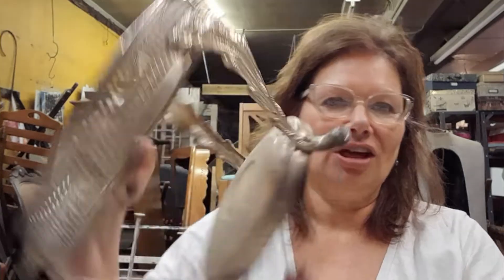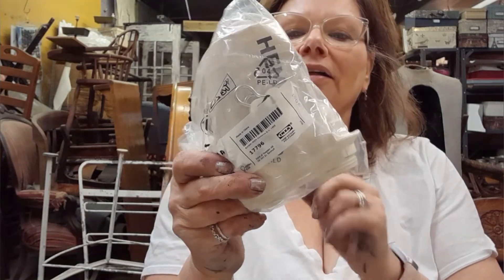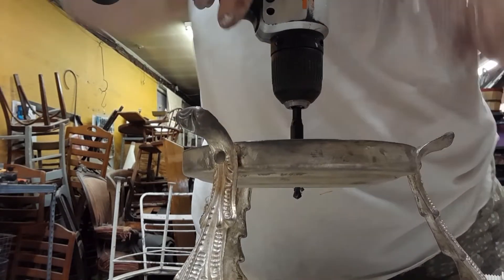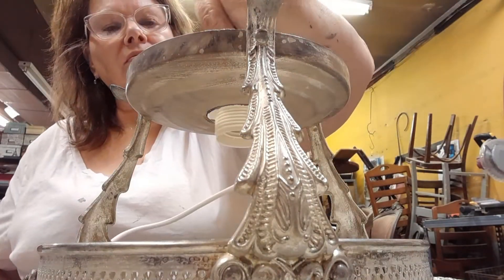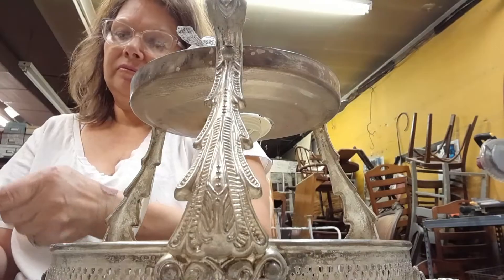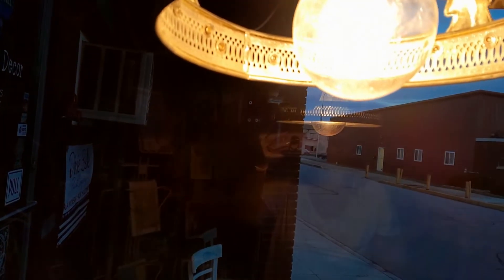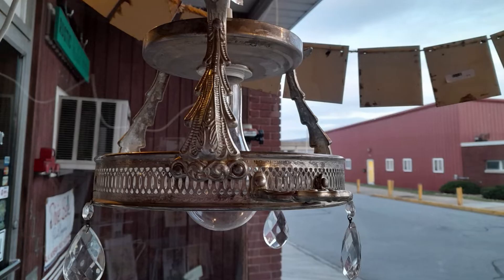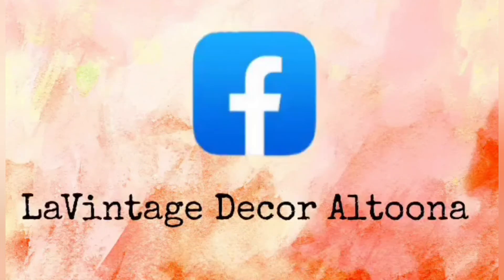DIY Chafing Dish Chandelier